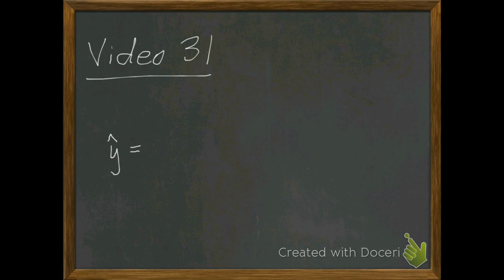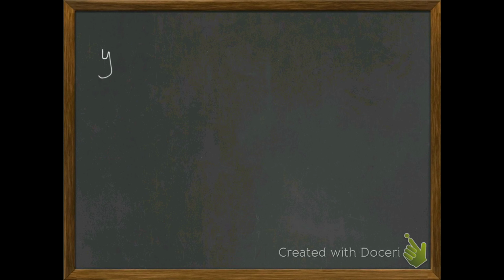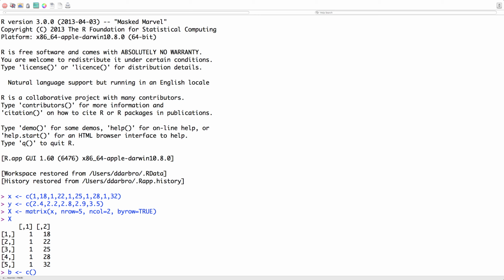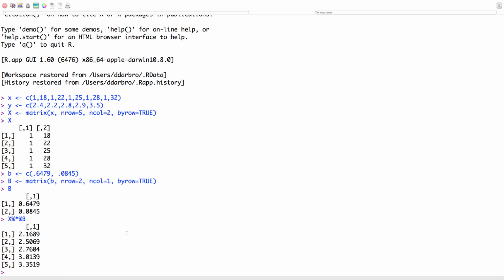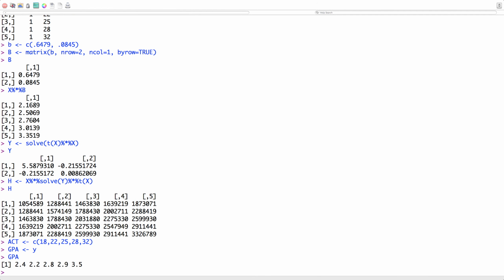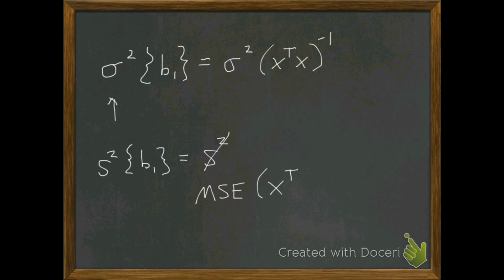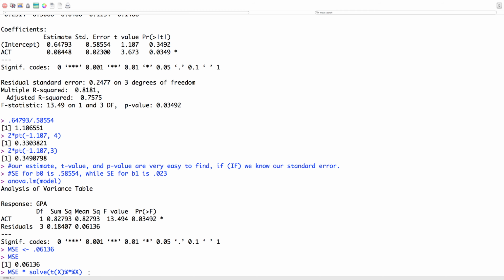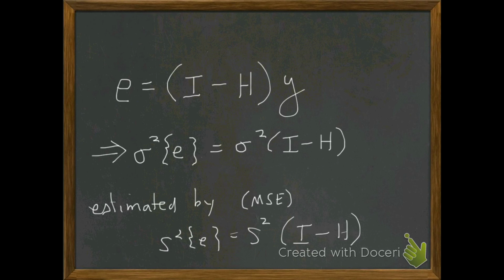Edited Hat Matrix